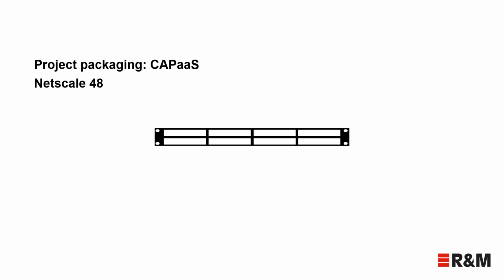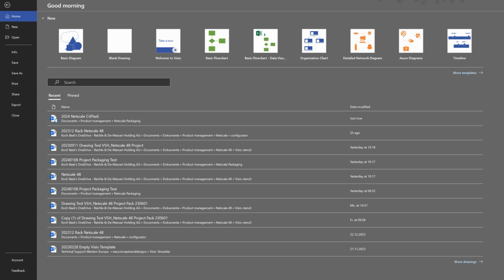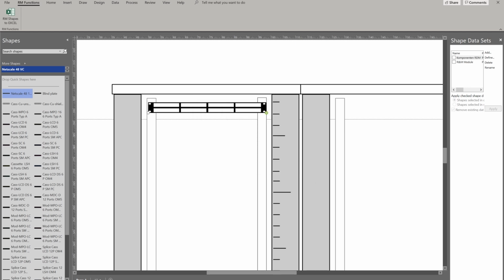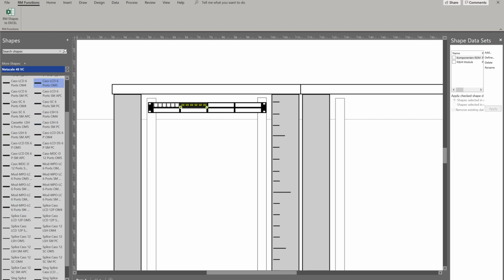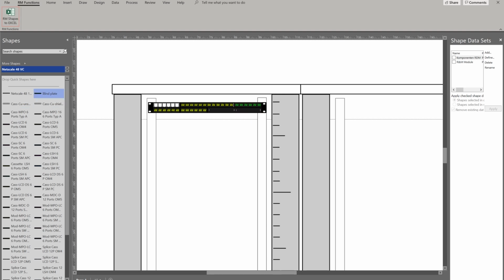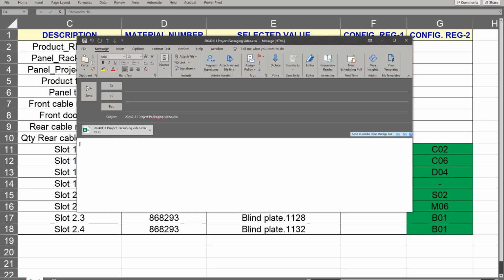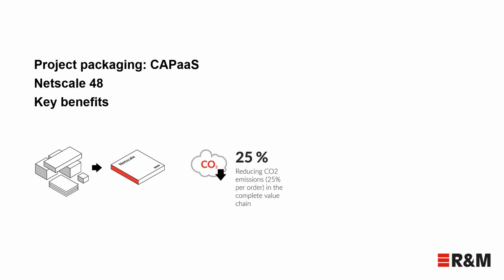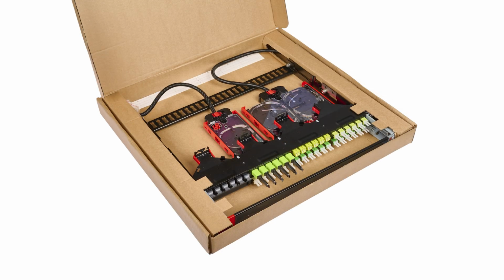Mastering your Patch Panel Configuration with Visio and CAPaaS by R&M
Planning the network rack equipment should be as intuitive as possible. The right Visio shapes can help you to plan rack equipment and patch panels quite easy. But R&M's new CAPaaS solution goes far beyond this.

This R&M video is for those in charge of enterprise data center setups just as for edge and colocation data center setups. Learn how to utilize R&M’s Visio library to design network racks and patch panels efficiently and generate orders for all necessary components directly from your designs.

It’s a service for data centers who opt for R&M’s Netcale 48 patch panels and who want to simplify the entire planning, configuration and ordering process.

But it’s even more than a planning and ordering solution. At the same time, R&M introduces the CAPaaS service. CAPaaS means Customized Assembled Packaging as a Service by R&M. CAPaaS is designed to customize patch panel configuration and delivery, simplify the mounting process, and reduce packaging. It's a new solution to enhance the efficiency of data center infrastructure design and management.

And these are the steps to master your Netscale 48 patch panel configuration with Visio templates and to utilize CAPaaS:

➡️ first: Download the Visio shapes from the R&M website.
➡️ second: Tailor your setup for optimal network infrastructure, patch panels, positions, and connectivity. The R&M Visio library and drop-down menus will deliver any detail you ask for.
➡️ third: Export the entire order list to an Excel sheet.
➡️ fourth: Share the Excel sheet with the R&M representative in your region and initiate the ordering.
➡️ fifth: Expect the CAPaaS process to start. Finally, you will get your customized, assembled, and ready to mount Netscale 48 patch panel out of only a single box.

Planning your network racks, pack and unpack the patch panels has never been easier!

✅ Surplus: CAPaaS not only brings individually configured and ready to mount patch panels out of only one box to your rack on site. It reduces installation effort, transport volume, and cardboard waste and therefore costs and carbon footprint.

So, you’ll get everything right the first time with rack and patch panel configuration, ordering, and mounting and being cost-efficient and environmentally friendly.